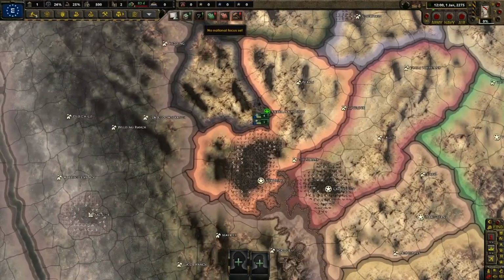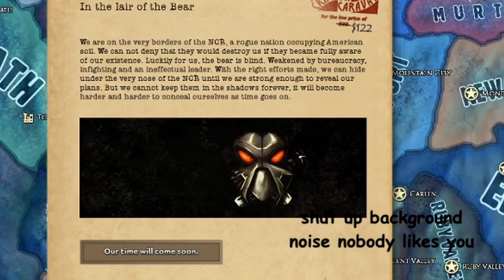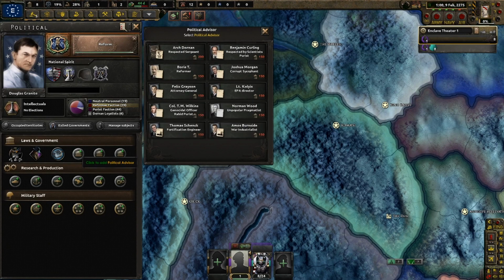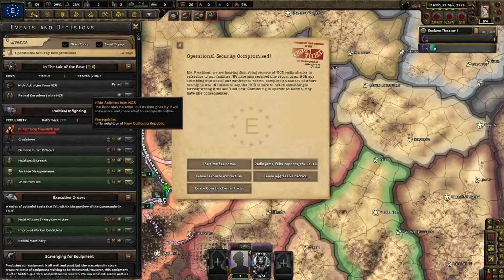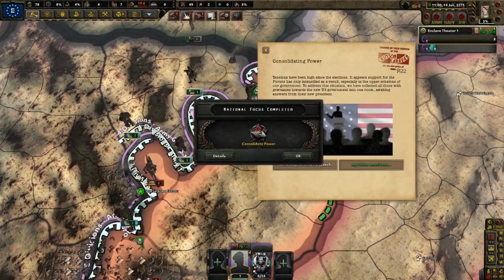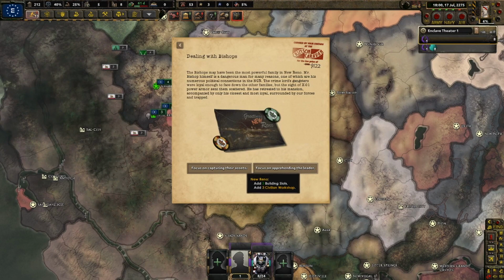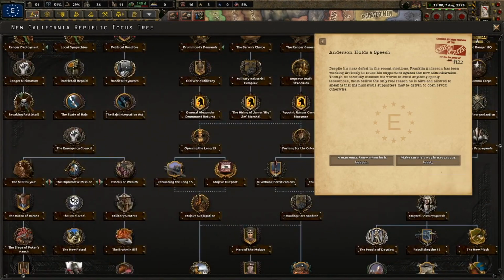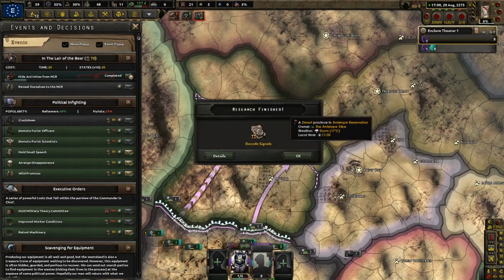A NATION DIVIDED | HoI4: Enclave Reborn [Reformist Run] - Part 1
Over 30 years ago, the Enclave was destroyed at Navarro by a joint force of the New California Republic and Brotherhood of Steel soldiers. Leaderless and baseless, the remnants scattered and were lost to the winds of the wasteland. At least, so they thought. Deep within the confines of the Sierra Army Depot, under the very nose of the Bear, Sergeant Arch Dornan works tirelessly to reunite the once-scattered and demoralized remnants to create a new generation of America's finest. Tensions are high in the Enclave, however.

Championing the devout Dr. Franklin Anderson, the Purists have been whipped up to a fanaticism beyond that of the original Enclave. Led by the charismatic Douglas Granite, the son of a Poseidon Oil Rig veteran, this minority stands strong in the face of increasing aggression from the Purists. They seek to reform the Enclave, but with many of its greatest reformist minds having left years prior, will they be up to the task? One presidential election may prove all it takes to shatter the organization once more.